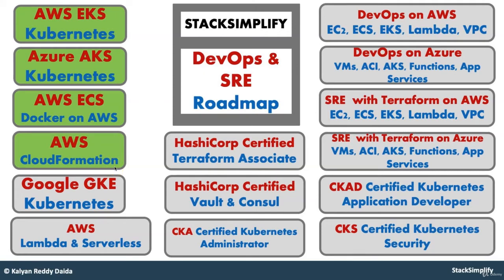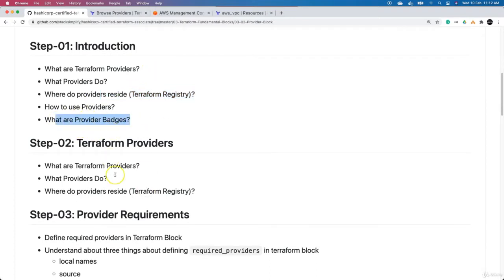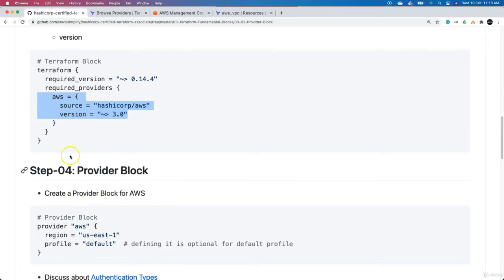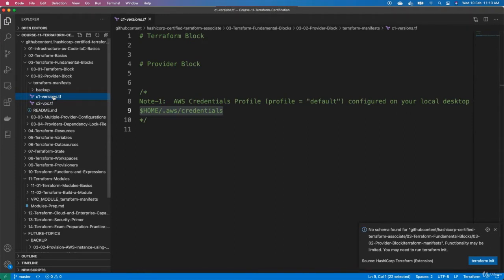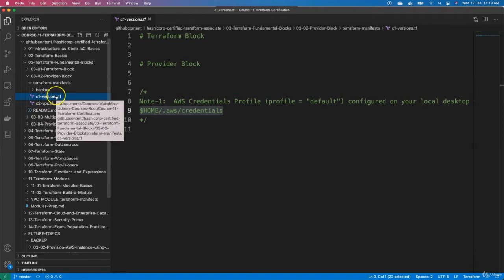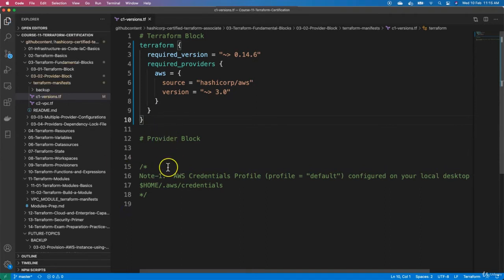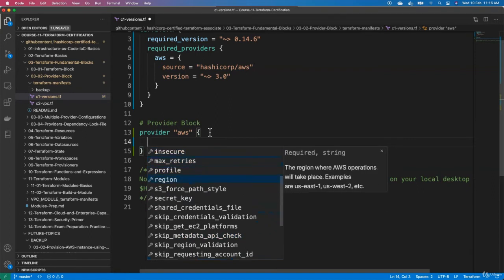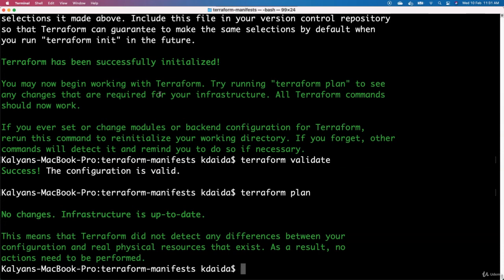07. Terraform Understand about Provider Block deep dive